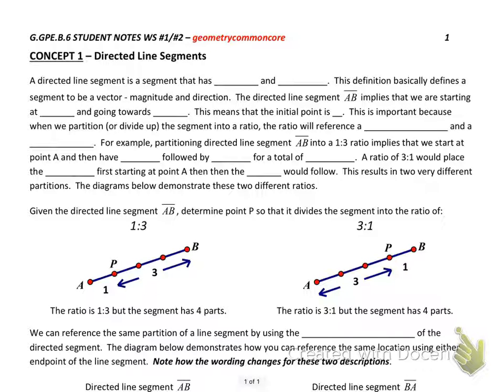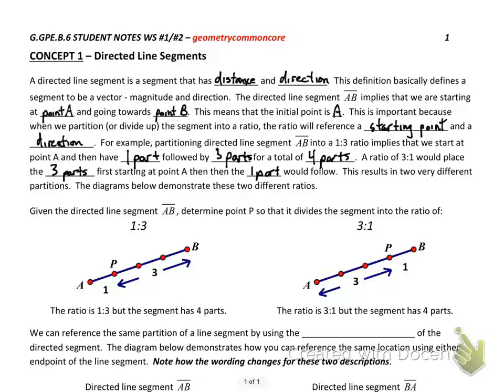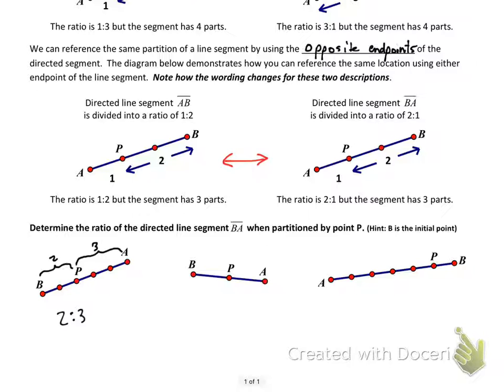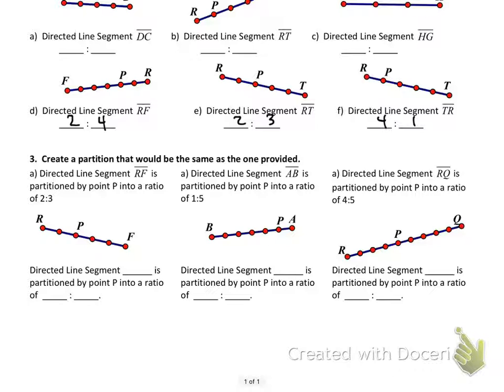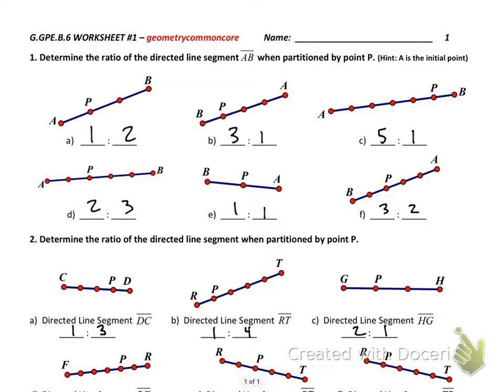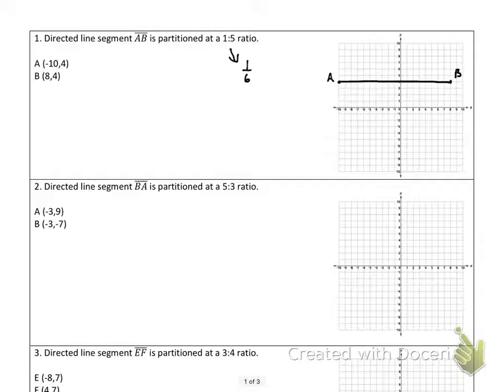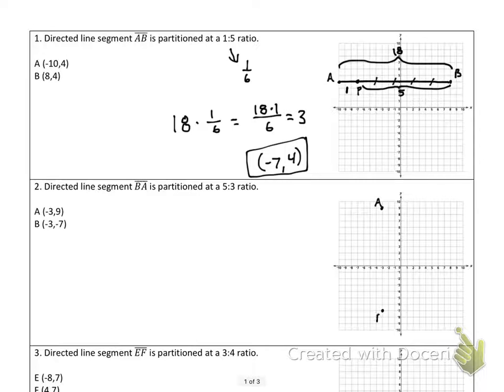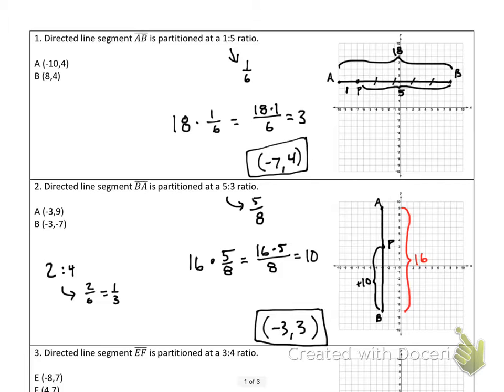January 23, 2020 - Directed Line Segments Part 1